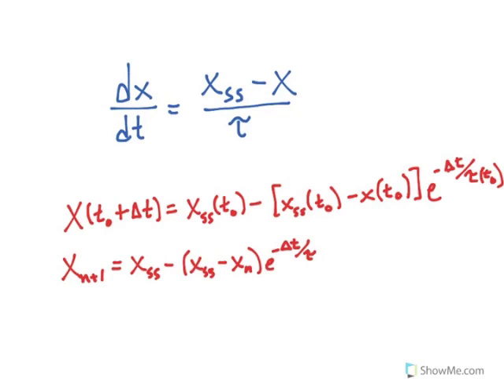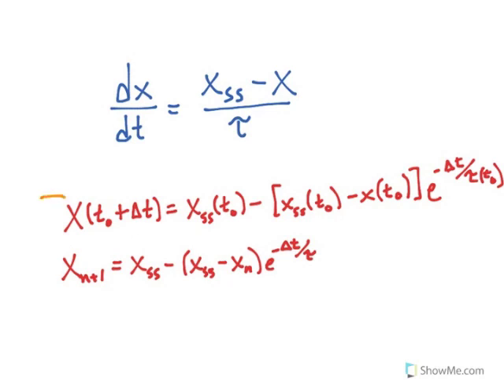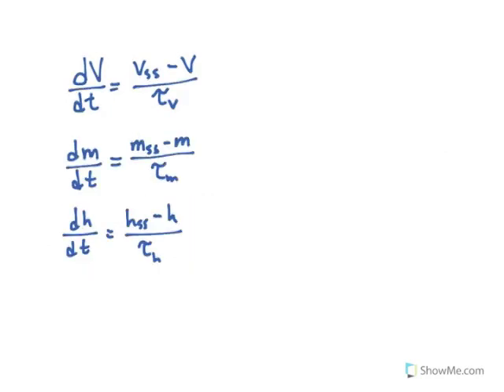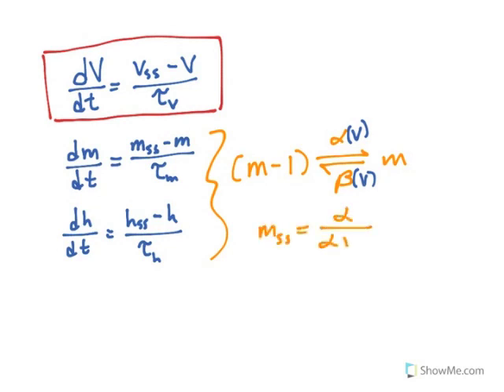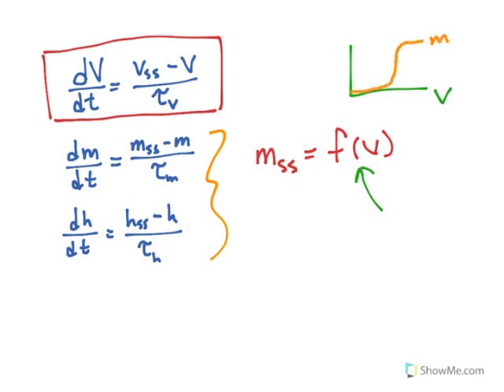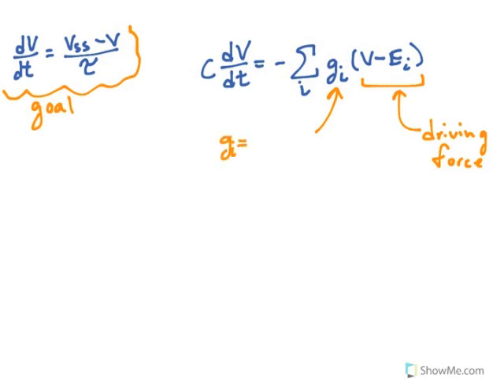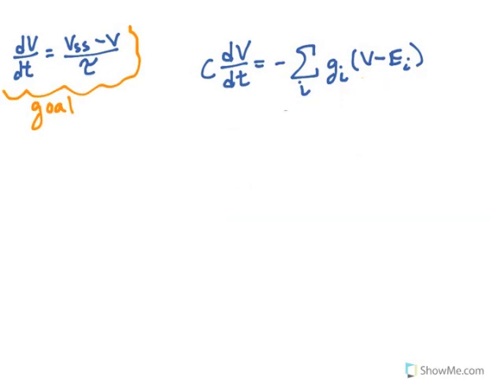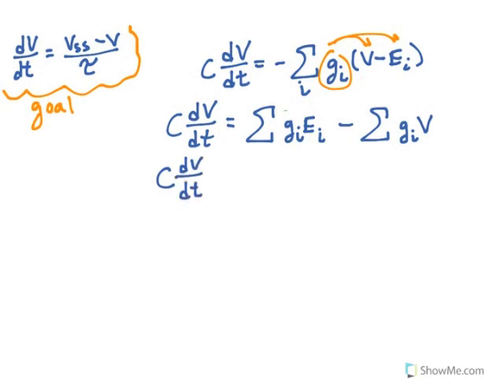3D - Numerical Integration Method for Conductance-Based Models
3F - Multi-compartment conductance-based models